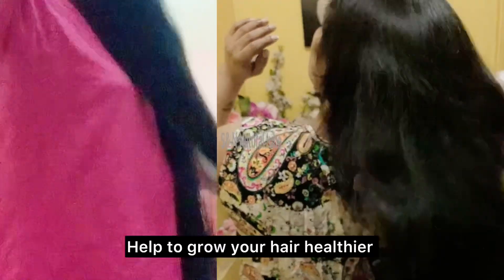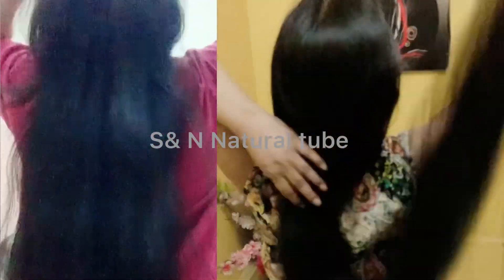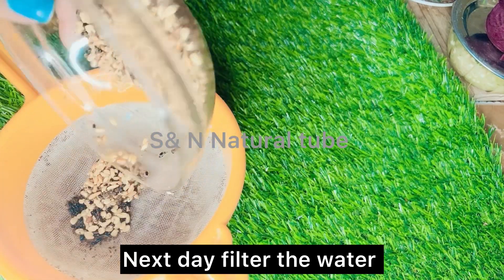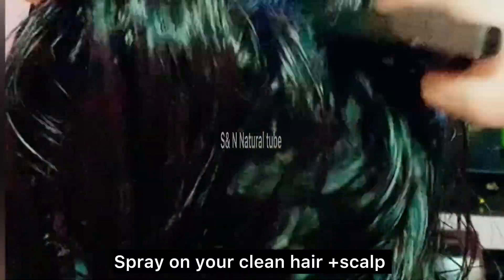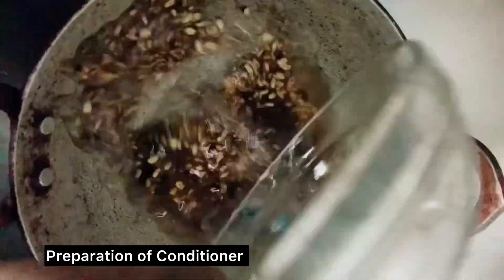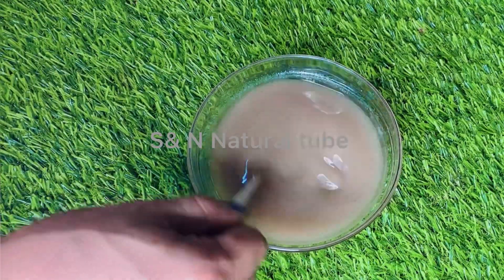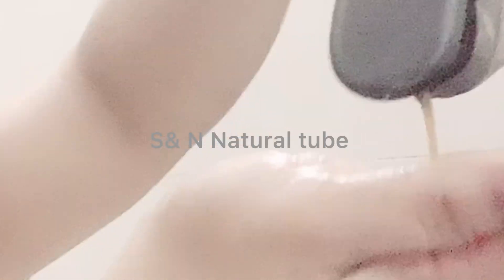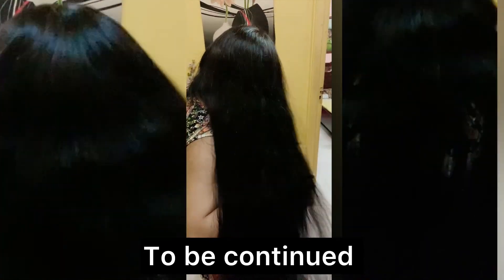Fast Hair growth conditioner and toner with just a 3 ingredients , කොන්ඩෙ වවන conditioner+toner එක